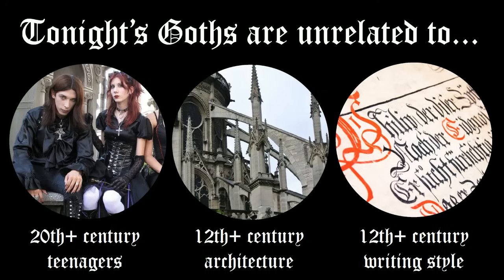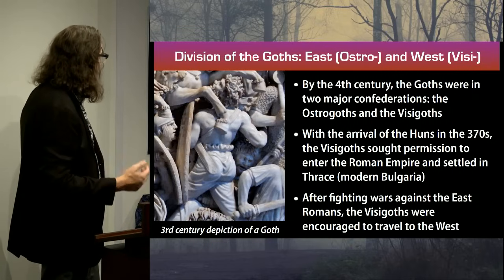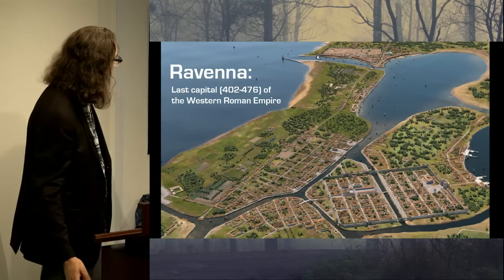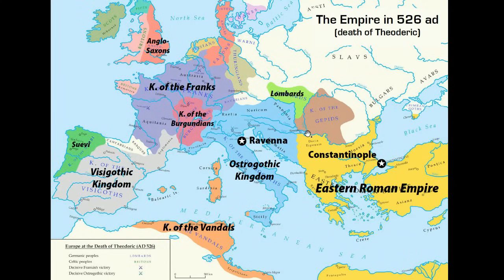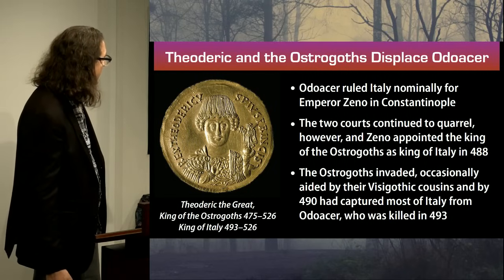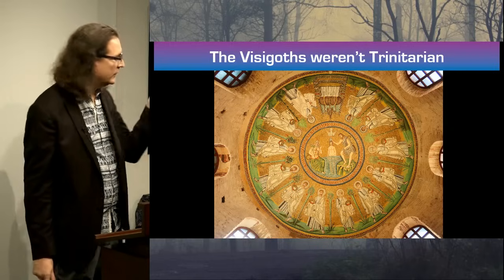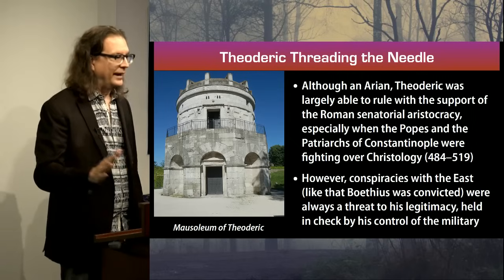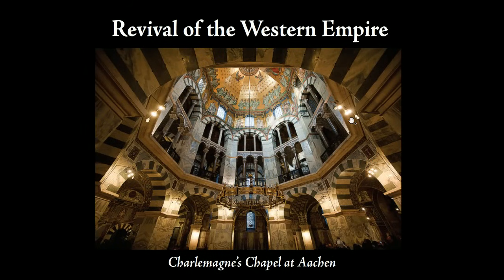Is the "fall" of the Roman Empire a myth? The Rise and Fall of the Ostrogoths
The Rise and Fall of the Ostrogoths - Gothic barbarians took over Rome after the Empire’s fall. The story of what happened next.

After the fall of the Western Roman Empire, the Ostrogoths ruled a “barbarian” kingdom of Italy from 493 to 553, when their kingdom was conquered by the Byzantine Eastern Roman Empire. We’ll look at the continuity of the Roman state under the Ostrogoths and ask whether their fall wasn’t the true end of the Western Empire.